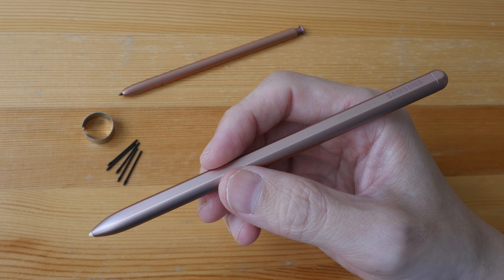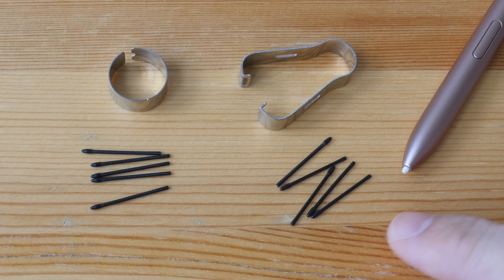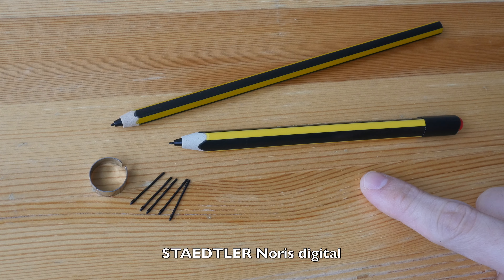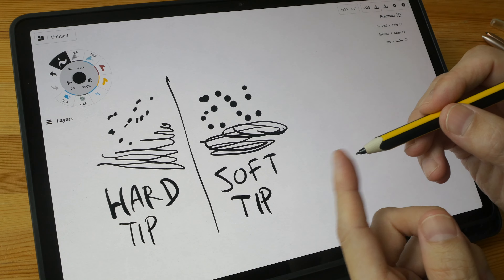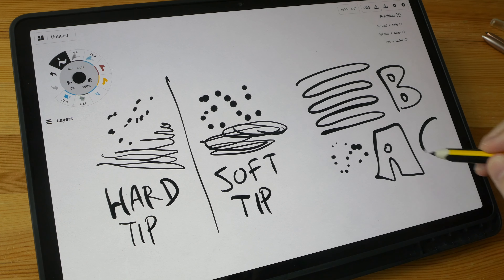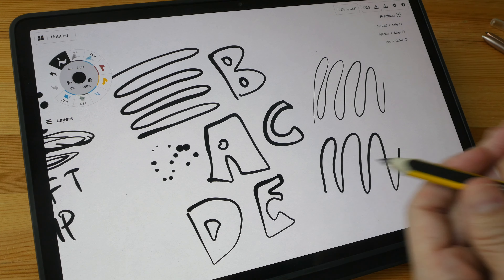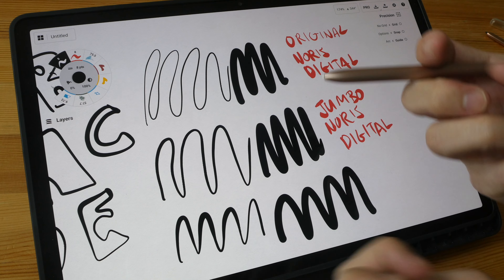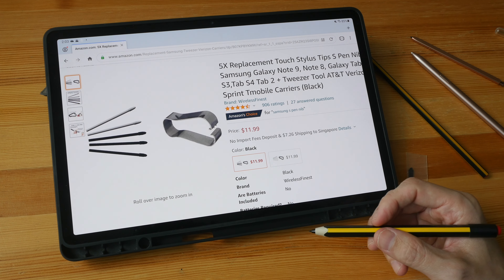Staedtler Noris Digital replacement nibs (Best nib for S Pen)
Staedtler Noris Digital replacement nibs have soft tips just like original S Pen nibs.

Staedtler nibs
Third party nibs